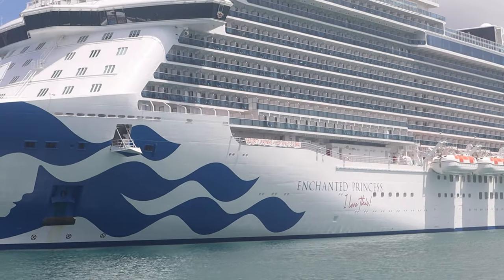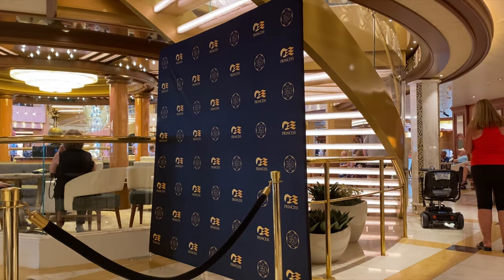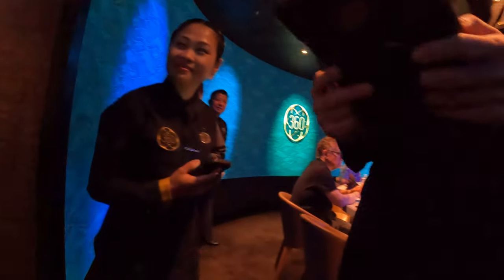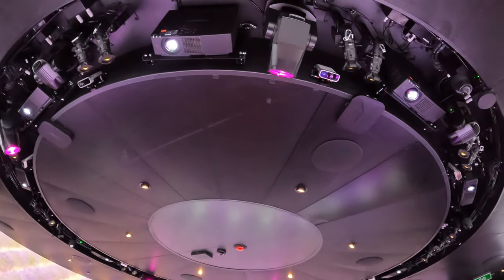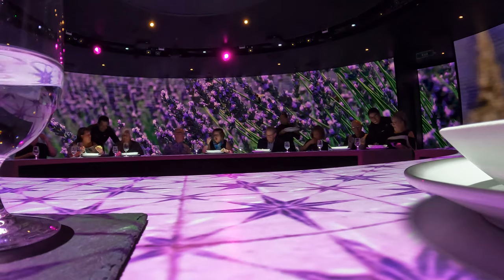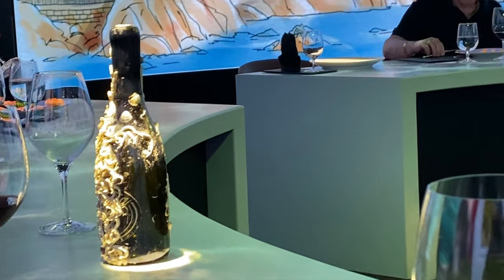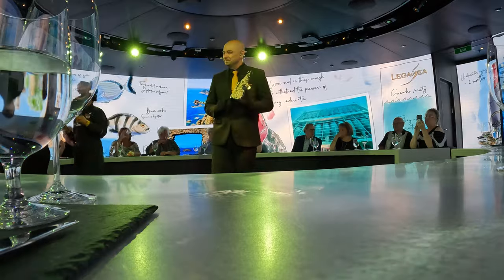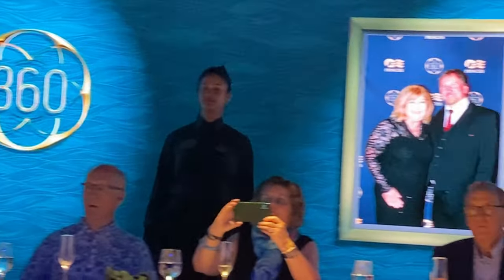Review Of The Princess 360 Dining Experience And THREE Things Princess Can Do To Make It Even Better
Princess Cruise Line's 360 Dining Experience is remarkable and it's only offered on two ships, the Enchanted Princess and The Discovery Princess. Here's a review of the experience along with three suggestions that I think would make this incredible experience even better.